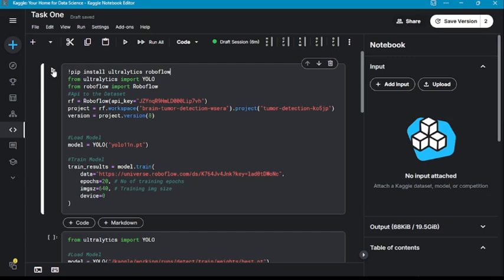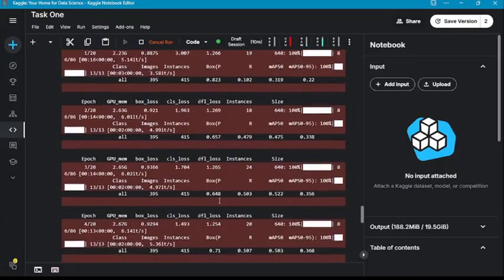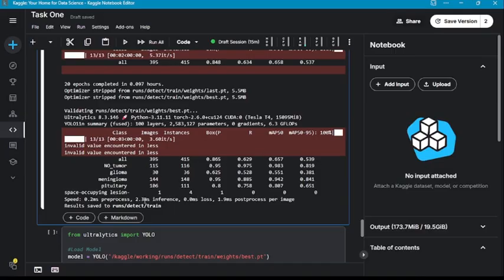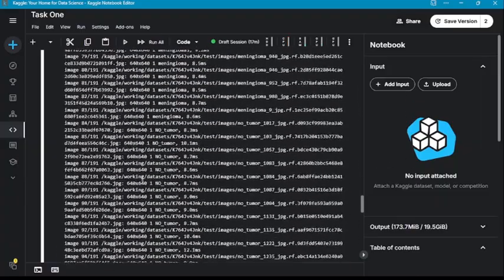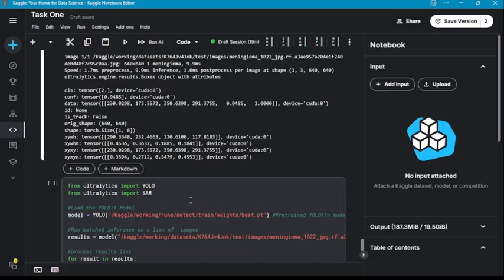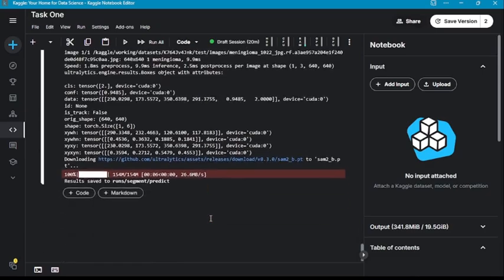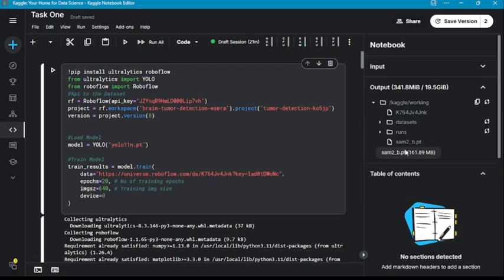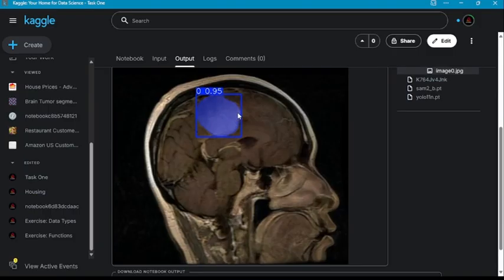BRAIN TUMOR SEGMENTATION USING YOLO11 AND SAM2 MODEL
🎥 **Brain Tumor Detection using YOLO11 & SAM2 | AI-Powered Medical Imaging** 🧠

Welcome to this advanced deep-learning project, where we use **YOLO11 object detection** and the **Segment Anything Model (SAM2)** for **brain tumor segmentation**! This groundbreaking AI-powered approach enables early and accurate detection of tumors, improving medical diagnostics.

✅ Setting up YOLO11 and SAM2 for detection & segmentation
✅ Training the model on a brain tumor dataset from **Roboflow**
✅ Running inference to detect brain tumors in test images
✅ Refining object segmentation with SAM2 for precise tumor identification
✅ Saving and visualizing detected results for medical analysis

AI-powered **tumor detection and segmentation** can significantly enhance the ability of medical professionals to **identify and analyze tumors early**, leading to **better treatment options and outcomes**.